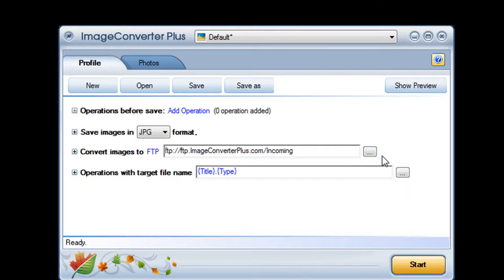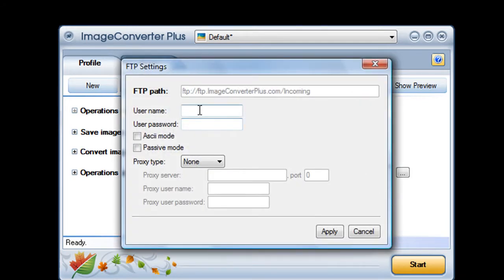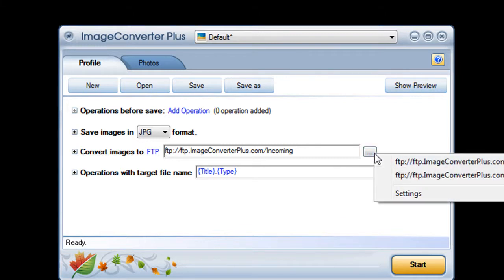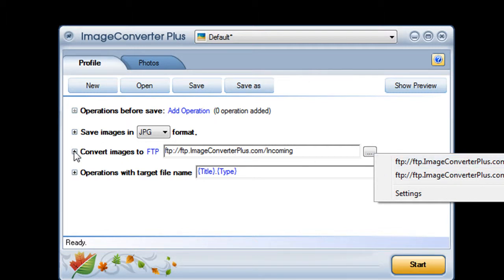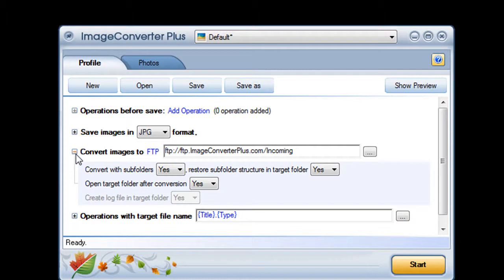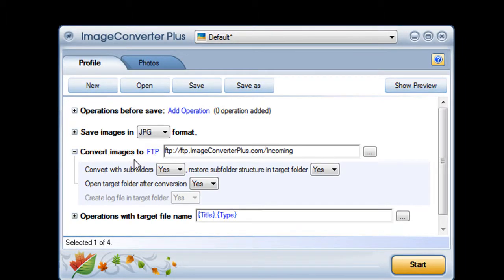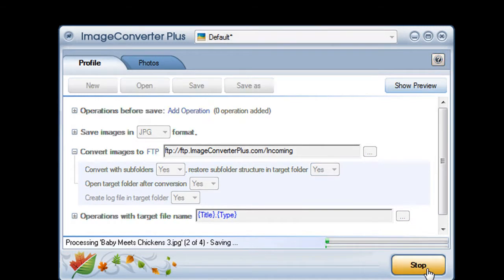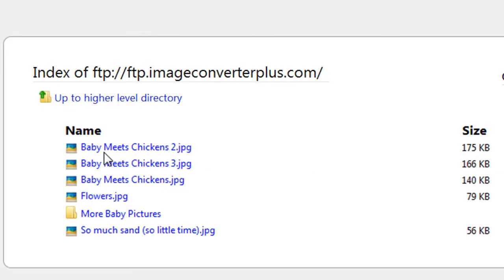How to set up uploading images to an ftp server using ImageConverter Plus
It's easy with Image Converter Plus to upload your images to an FTP server. This video tutorial will demonstrate how to upload your images to FTP.

Choose "FTP" among other saving options available. Select your FTP address. If your FTP server requires a password or other settings, specify these settings via the drop-down menu.

You have to specify these settings only once -- next time you launch ImageConverter Plus, the software will remember all your settings.

ImageConverter Plus logs in and uploads your whole image folder straight to an FTP server.  You can process images in folders and subfolders and even recreate images in subfolders on the server.